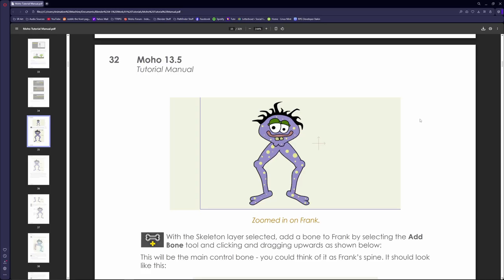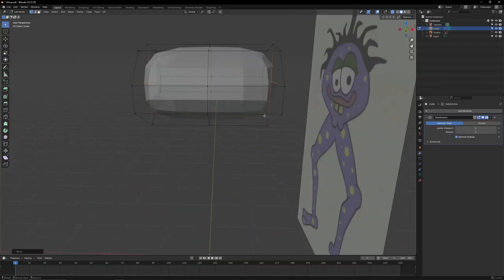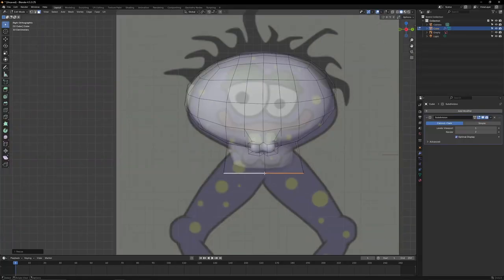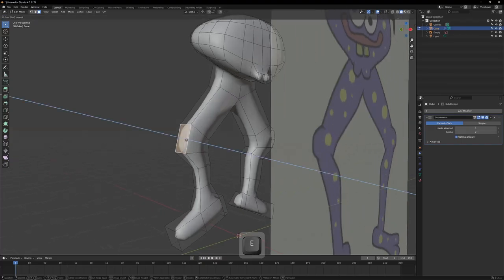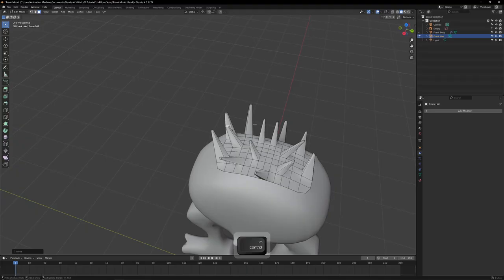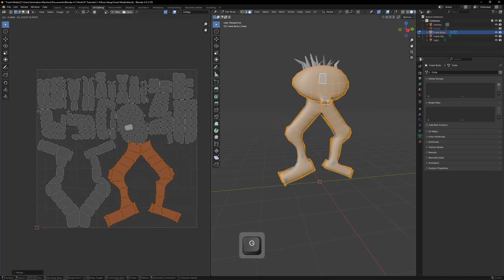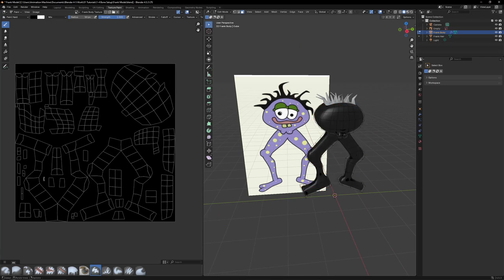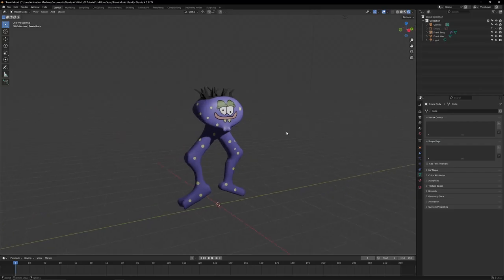Blender for Moho Users 1-4a: Preparing 'Frank'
In this tutorial we'll be making a 3D replica of a 'Frank' Figure used in Moho tutorial 1-4 in preparation for rigging.  We'll explain the process of building a basic figure and applying a user-drawn texture to make the face and spots.